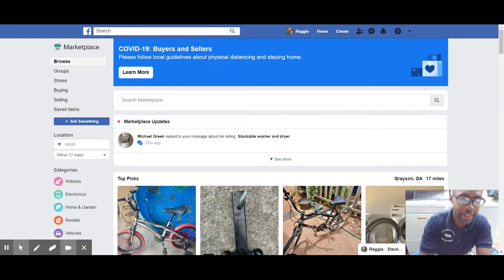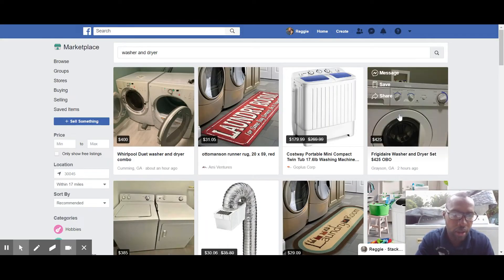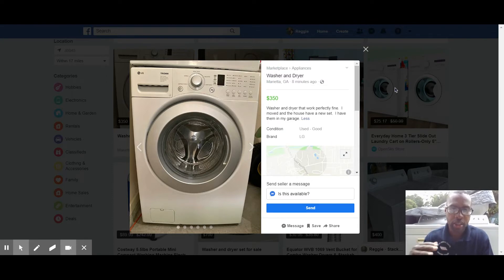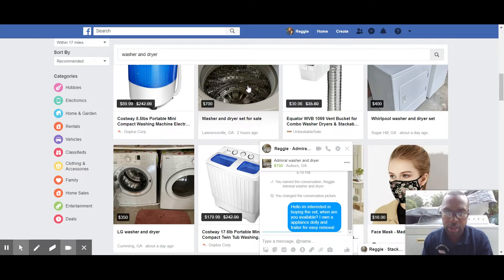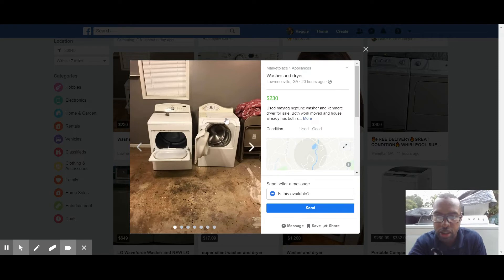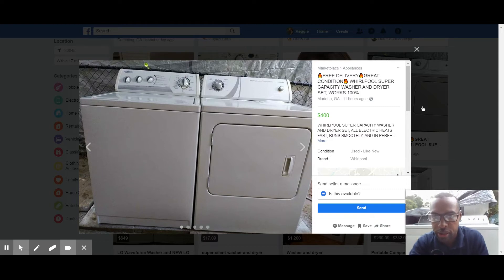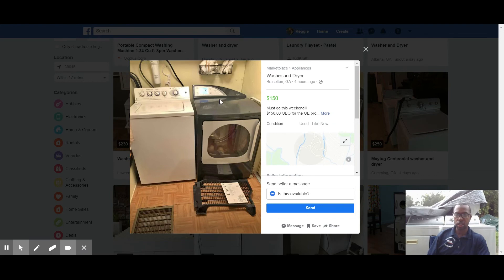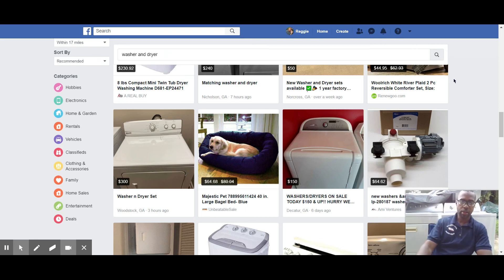Facebook Appliance Flipping Episode 1